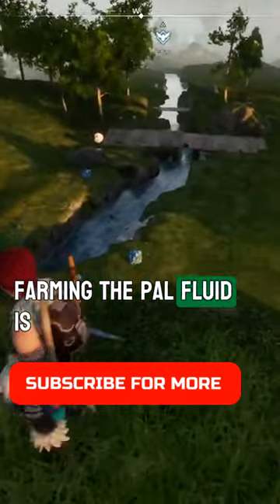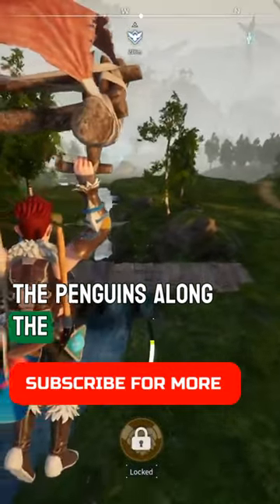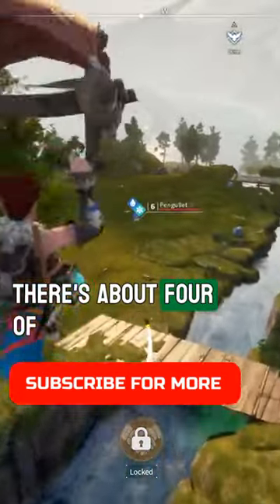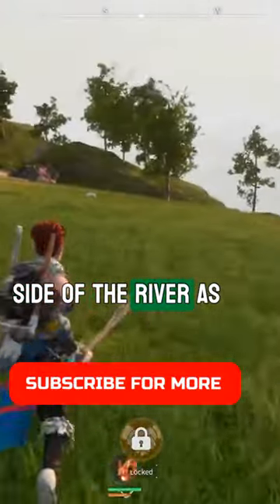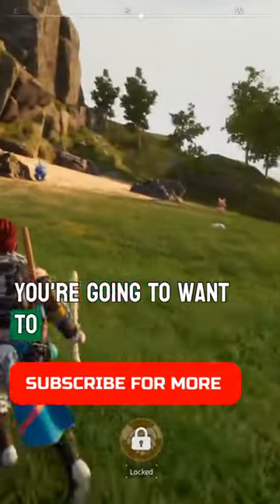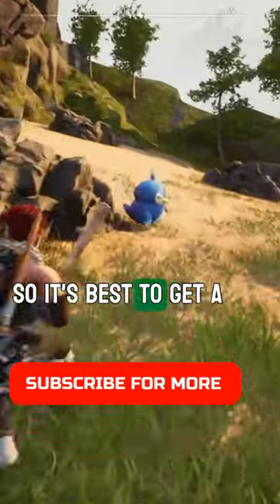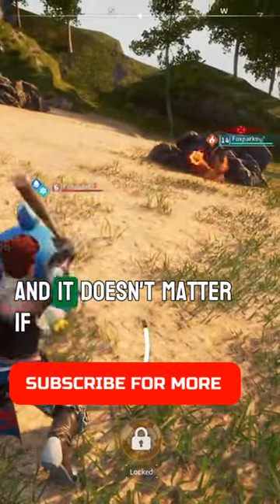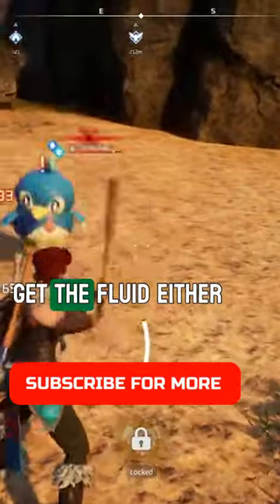You Need to See Ultimate Pal Fluid Farming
Pokemon with guns.  Lets give it a try!
This is video guide shows the best Pals for your base!

Q. What kind of game is this?

A. In this game, you can peacefully live alongside mysterious creatures known as Pals or risk your life to drive off a ruthless poaching syndicate.

Building Structures
Want to build a pyramid? Put an army of Pals on the job. Don't worry; there are no labor laws for Pals.

Production
Make use of Pals and their skills to make fire, generate electricity, or mine ore so that you can live a life of comfort.

Farming
Some Pals are good at planting seeds, while others are skilled at watering or harvesting crops. Work together with your Pals to create an idyllic farmstead.

Factories & Automation
Letting Pals do the work is the key to automation. Build a factory, place a Pal in it, and they'll keep working as long as they're fed—until they're dead, that is.

Dungeon Exploration
With Pals on your side you can tackle even the most dangerous areas. When the time comes, you might have to sacrifice one to save your skin. They'll protect your life—even if it costs their own.

Breeding & Genetics
Breed a Pal and it will inherit the characteristics of its parents. Combine rare pals to create the strongest Pal of them all!

Poaching & Crime
Endangered Pals live in wildlife sanctuaries. Sneak in and capture rare Pals to get rich quick! It's not a crime if you don't get caught, after all.

Multiplayer
Multiplayer is supported, so invite a friend and go on an adventure together! And of course you can battle your friends and trade Pals, too.

In online co-op play mode, up to 4 players can play together.
Additionally, a dedicated server can allow up to 32 players to play together.

Note: PvP will be implemented in a future update.
Note: The maximum number of players playable on the same server will also be increased in a future update.